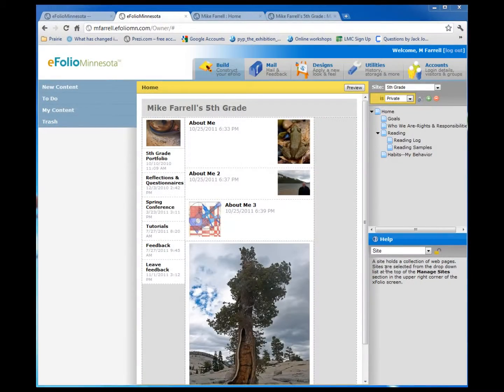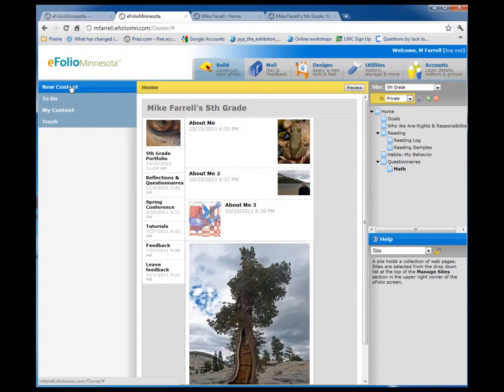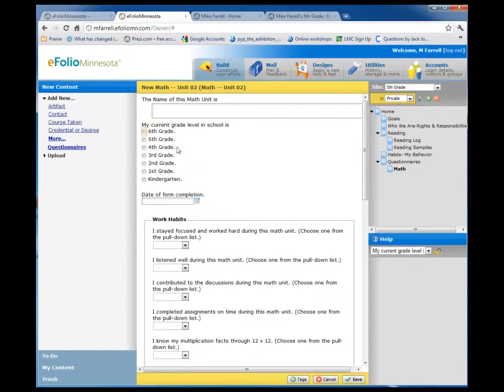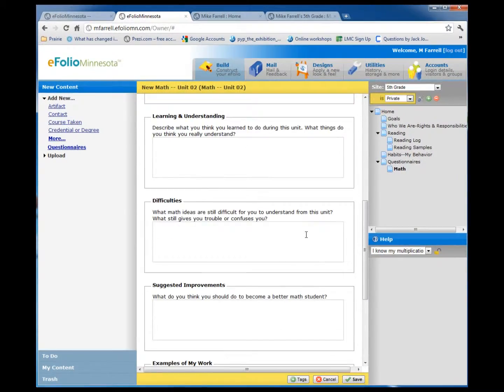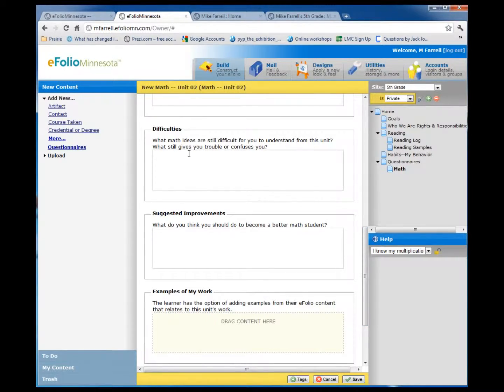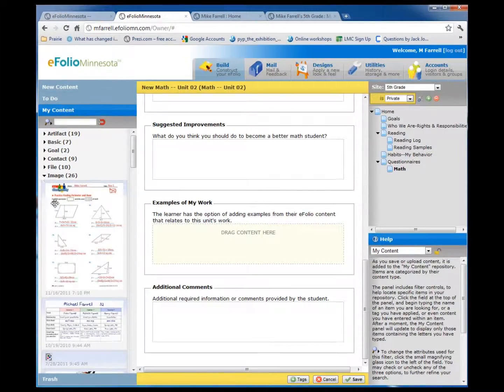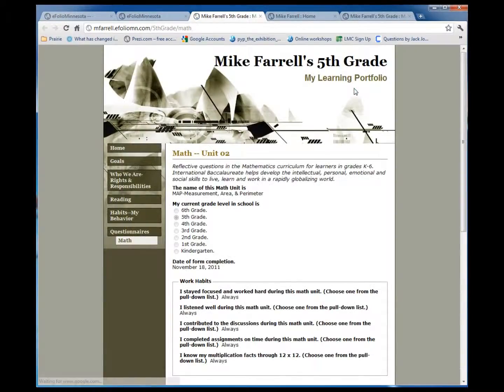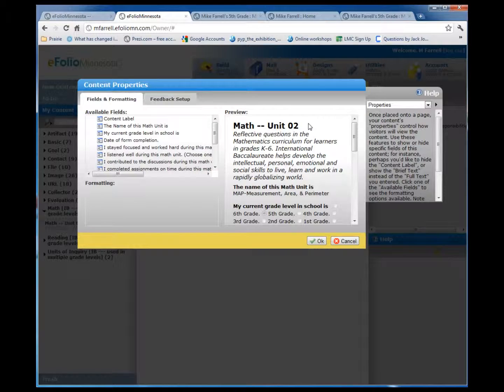Questionnaires in eFolio-Math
How to complete and add a Questionnaire to your eFolio site.